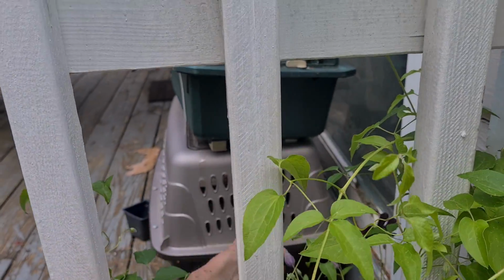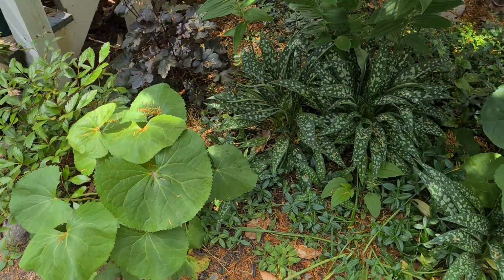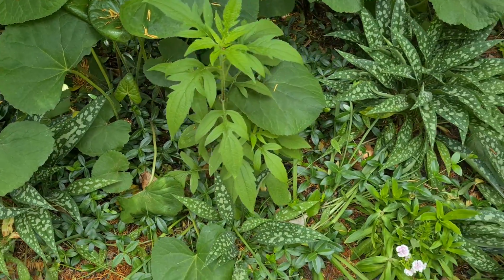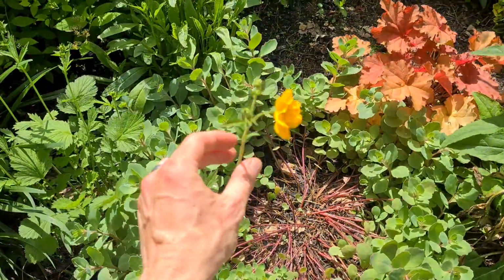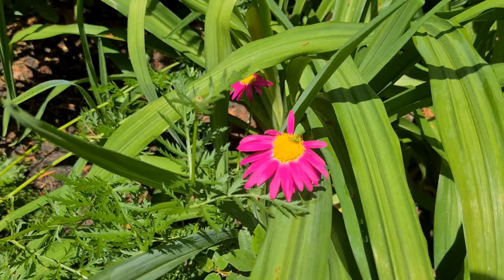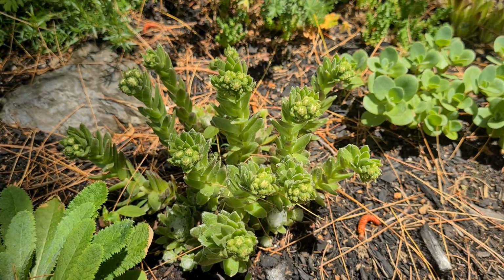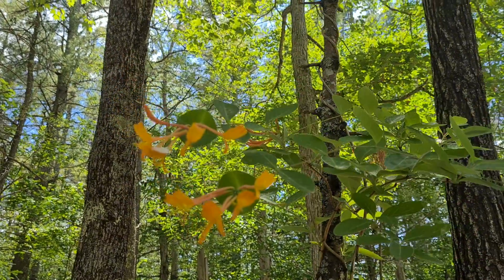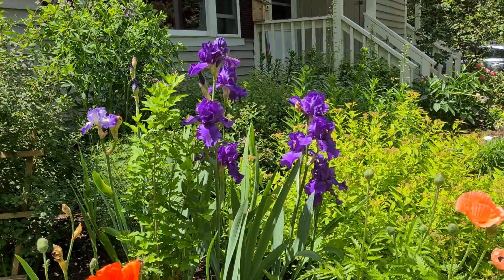Garden Tour 6/12/21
Tour of our garden on June 12th, 2021.